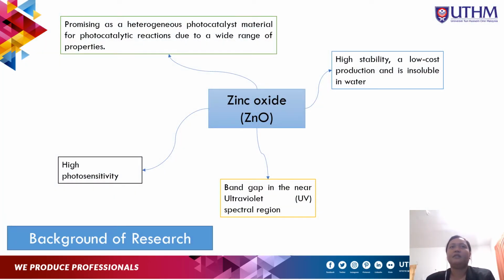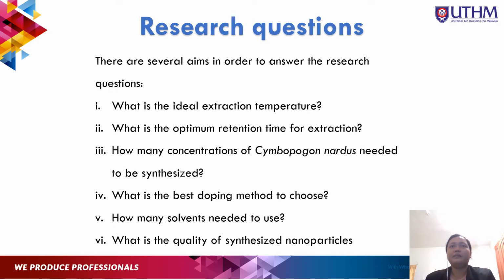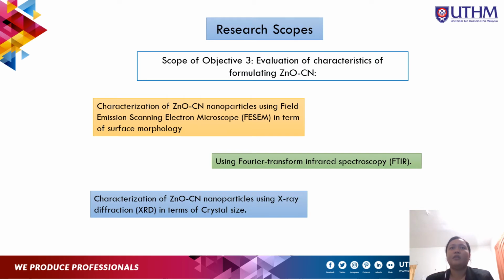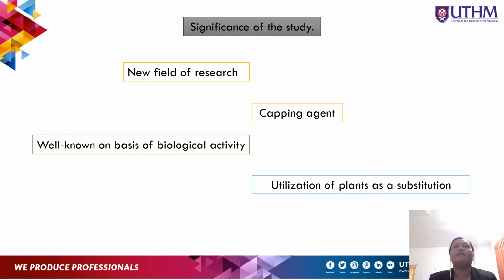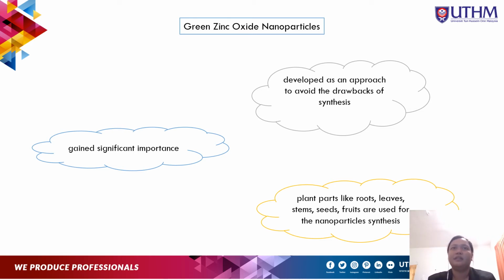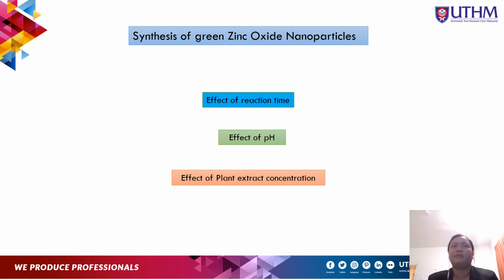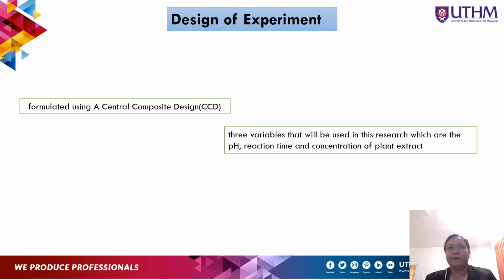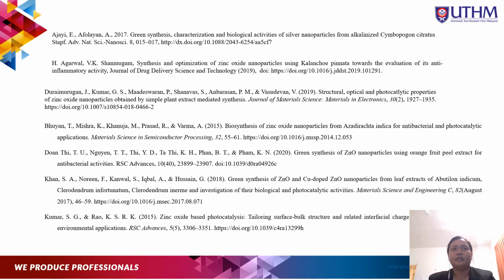UTHM FTK PSM 1 Presentation MALVINA LUDAN